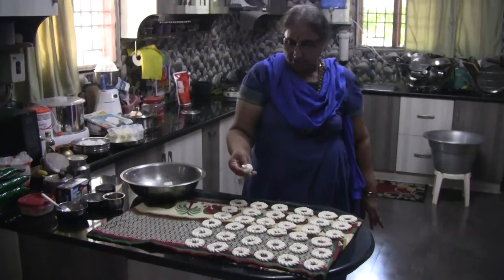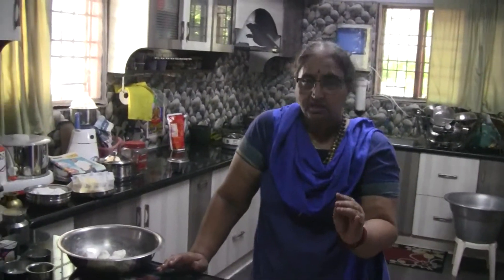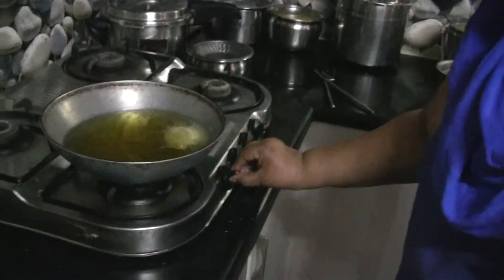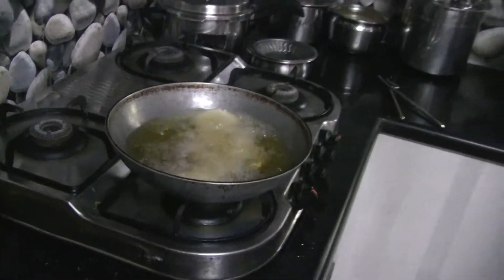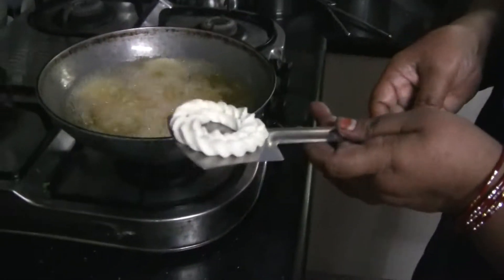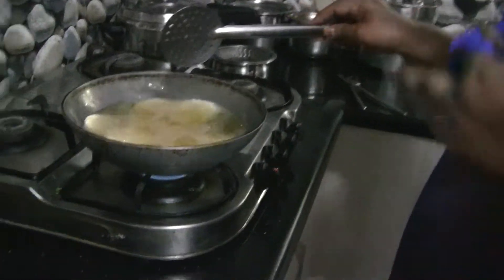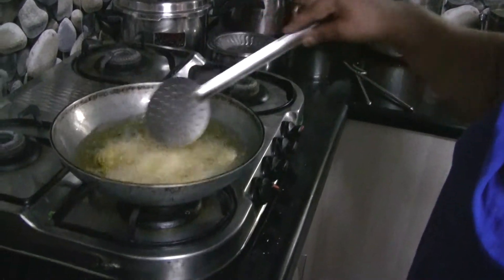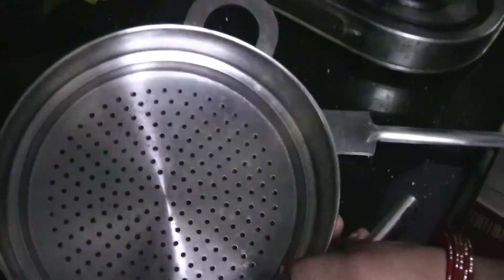Sathya Bama's Kitchen - Raw Rice Kai Murukku(Part 4 of 8)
Recipe of Sathya Bama for Raw Rice Kai Murukku (Contd..)